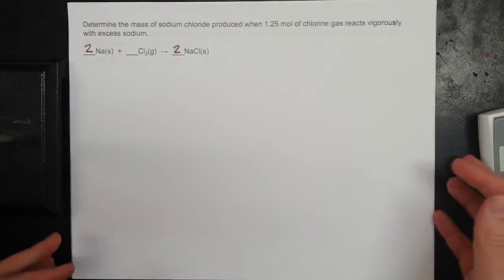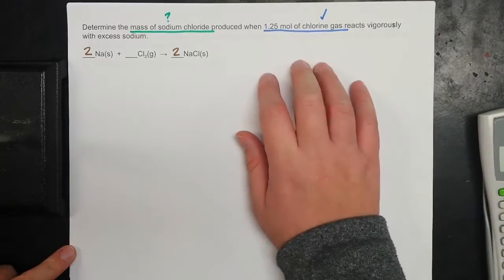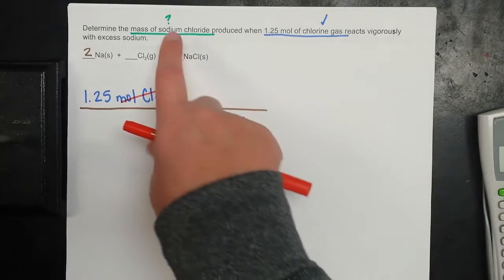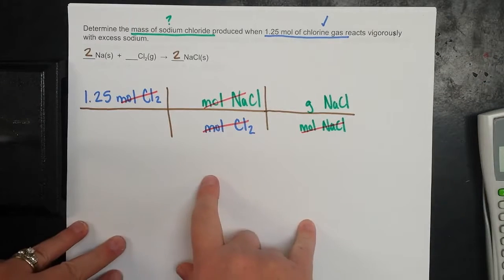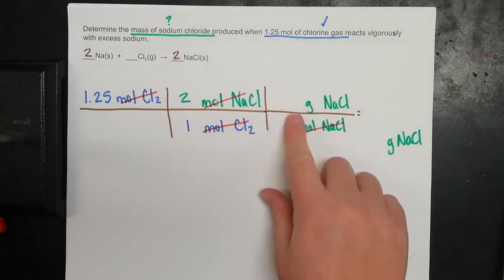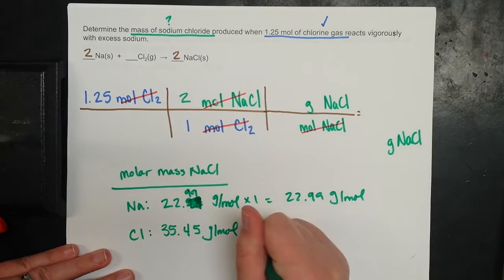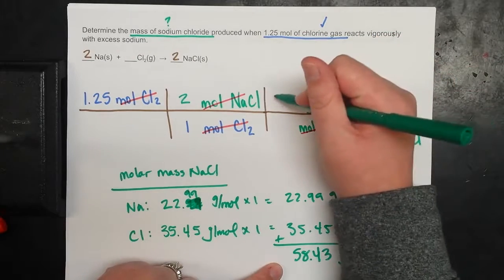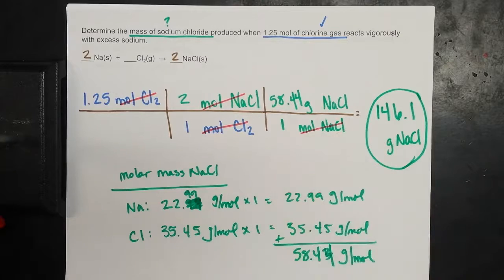STOICHIOMETRIC CONVERSIONS - Sample Problem - Mole to Mass - (slide 9)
Sample Problem from slide 9 of my Stoichiometric Conversions slideshow.

Covers converting from moles of one substance to mass of another using a balanced equation (and stoichiometry!)